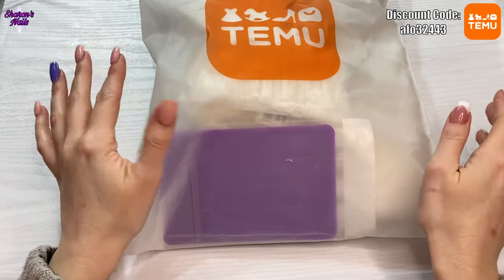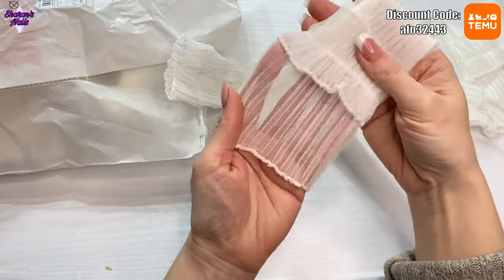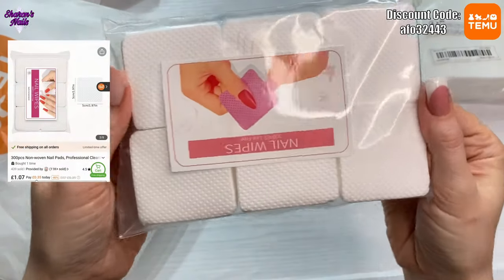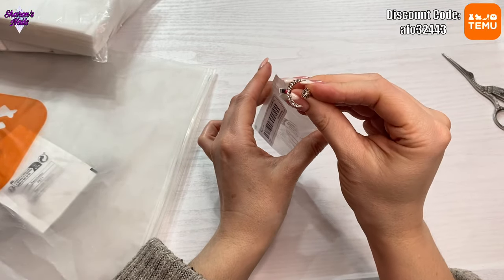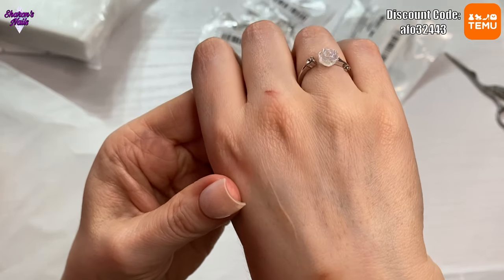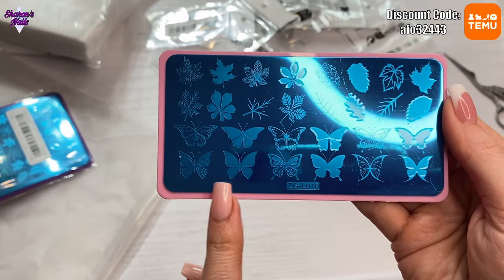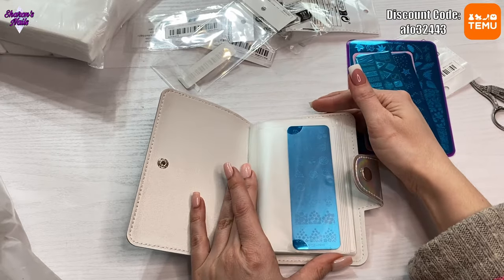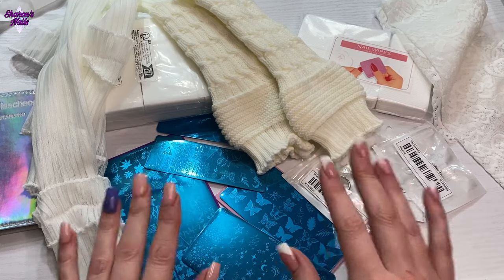Another Temu Cheap Nail Products Haul! (sleeves, Stamping Plates, Jewelry & More)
Today I'm showing you more fantastic nail art items in my latest Temu Haul - I will leave links to everything I used in the video below.
⬇️Download the Temu app to get 💰£100 coupon bundle via the